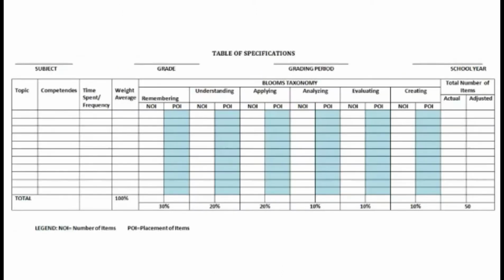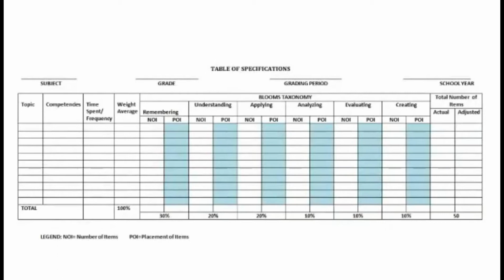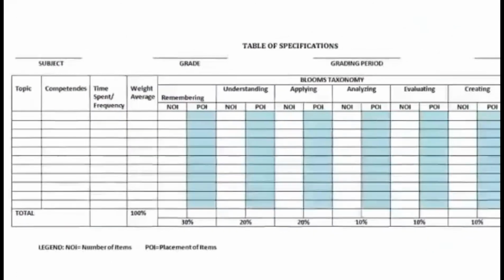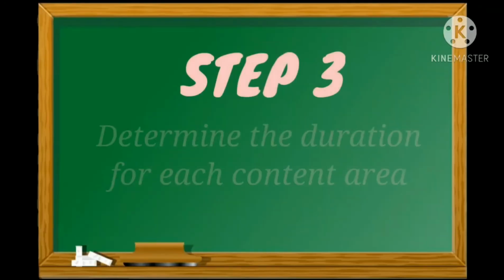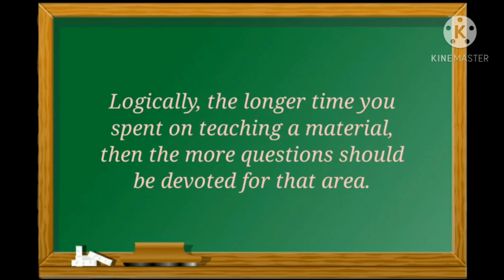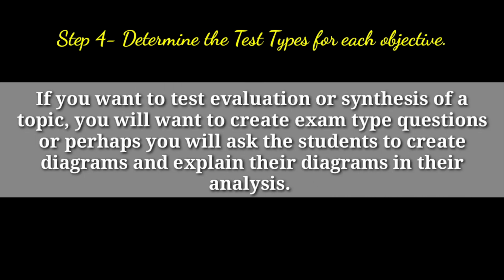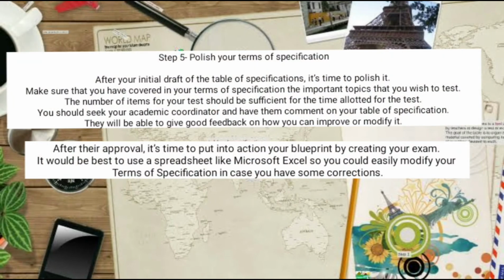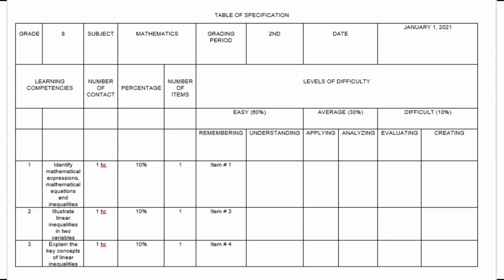Table of Specification (TOS) for Teachers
Ms Resabal's group